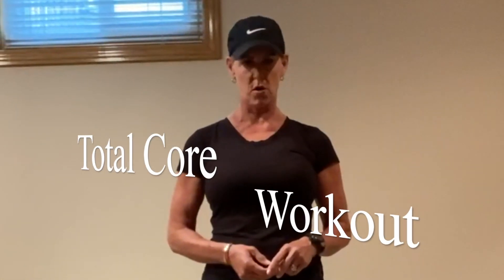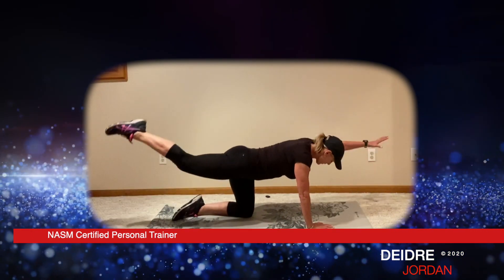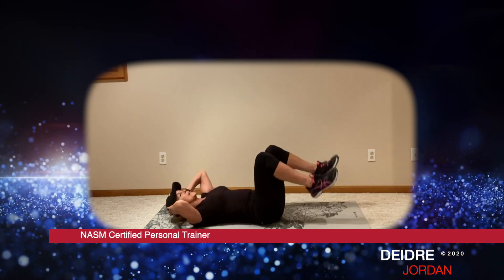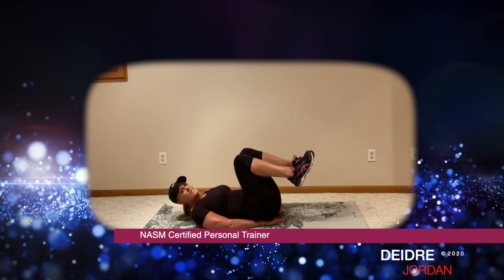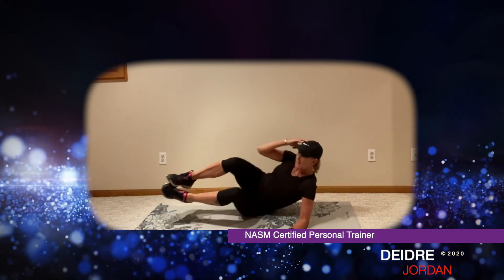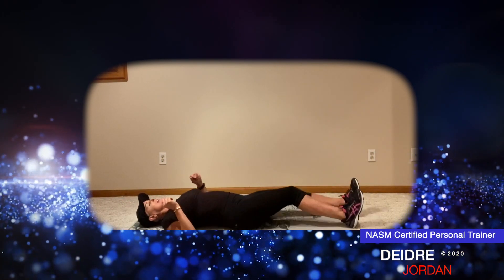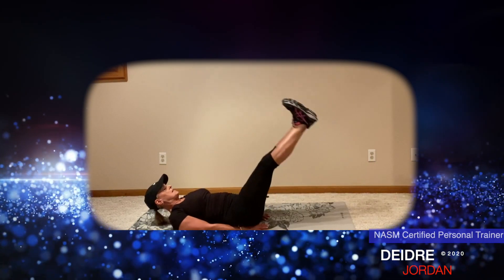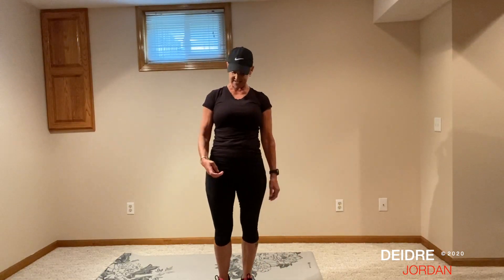Total Core Workout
AdamsGabbert fitness consultant Deidre Jordan shows us how to build your core strength doing simple moves at home.